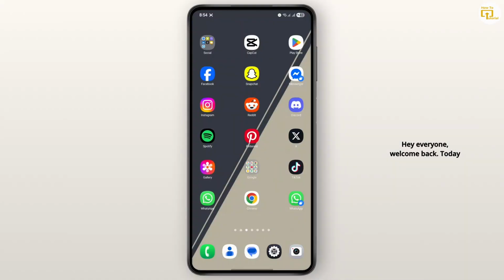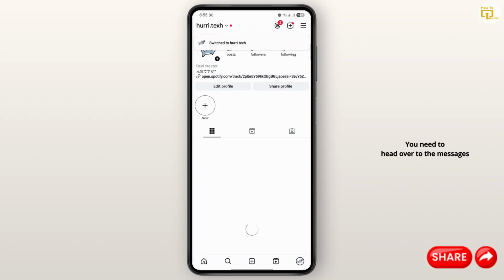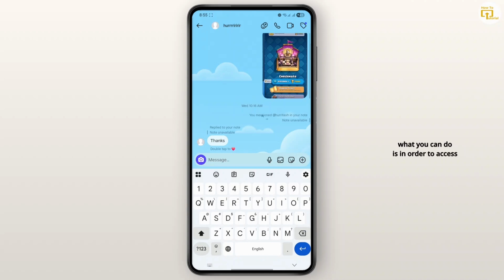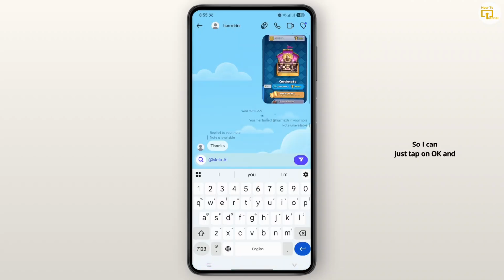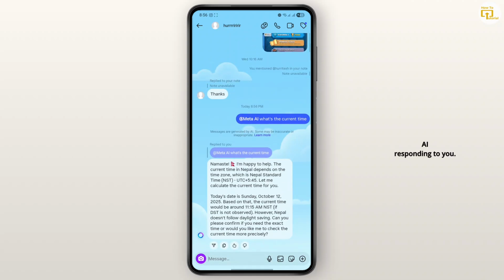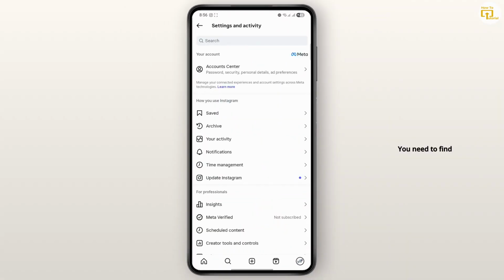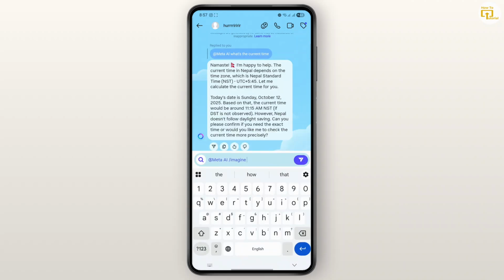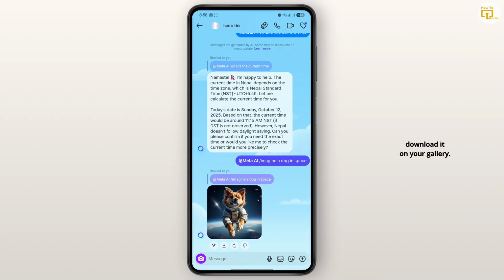How to Use Instagram’s latest AI feature?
Curious about Instagram’s newest AI feature and how it works? This video will guide you through the steps on how to use Instagram’s latest AI feature quickly and easily. Whether you're asking, "How do I use Instagram’s AI?" or want to explore what this new feature can do, this tutorial has you covered. Learn how to access, enable, and make the most out of Instagram’s AI tools for a better experience. Watch now to see how you can use Instagram’s latest AI feature today!

Timestamps:
00:00 How to use Instagram’s latest AI feature?
00:06 How Do I Use Instagram’s AI Feature?